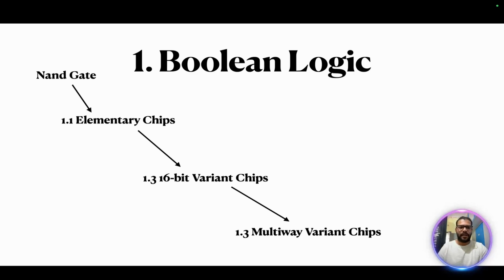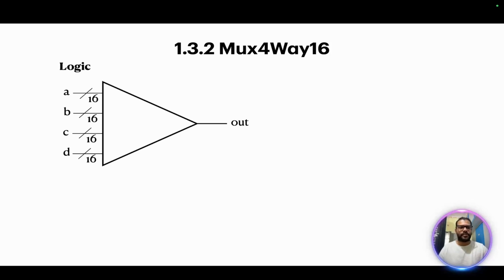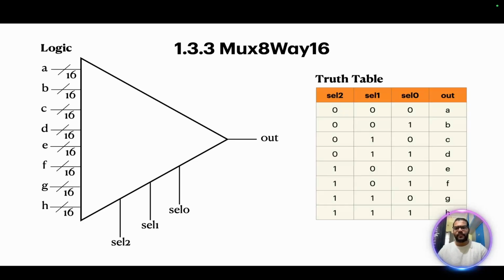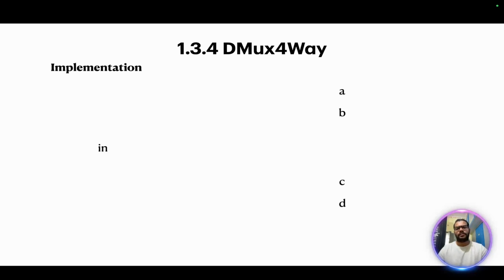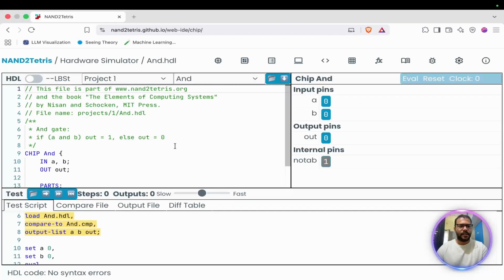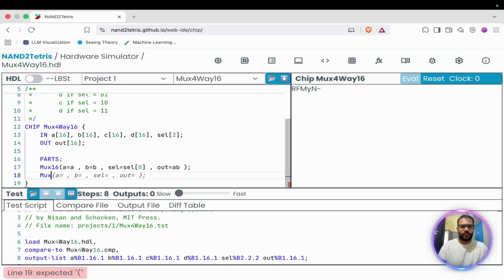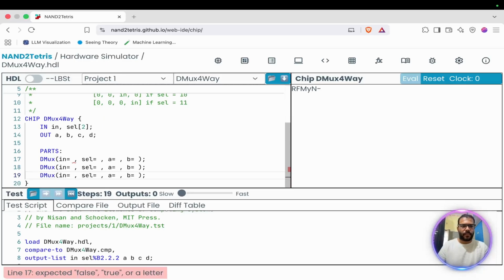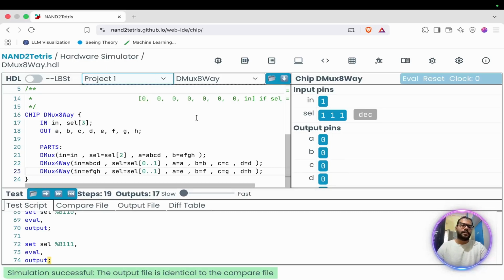nand2tetris Project 1, Part 3: Multiway Variant Chips — Theory + HDL Implementation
In this video, we solve Part 3 of Project 1 in the nand2tetris course, covering the multiway variant chips:

Or8Way
Mux4Way16
Mux8Way16
DMux4Way
DMux8Way

We derive the theory behind extending 2-way selection and distribution logic to 4-way and 8-way variants, and then implement each chip using the Hardware Description Language (HDL).

This is part of my nand2tetris Solutions playlist, where I'm solving every nand2tetris project step by step to understand how a computer is built from the ground up, from a single NAND gate to a complete operating system.

Chapters:
00:00 Intro
00:34 Or8Way
02:13 Mux4Way16
04:43 Mux8Way16
07:18 DMux4Way
09:44 DMux8Way
11:25 HDL Implementation